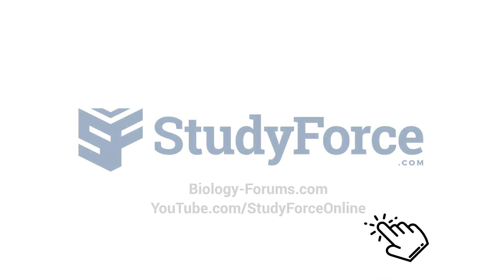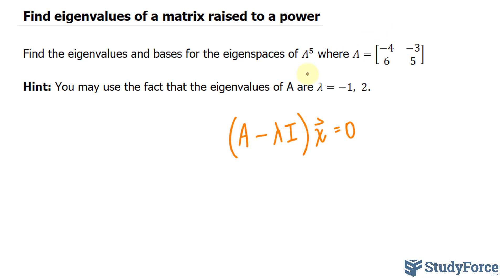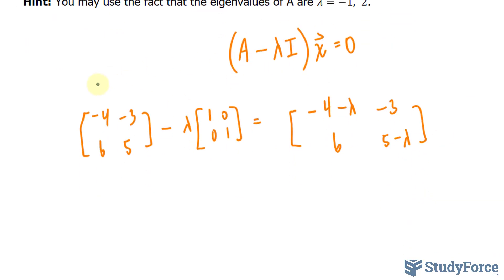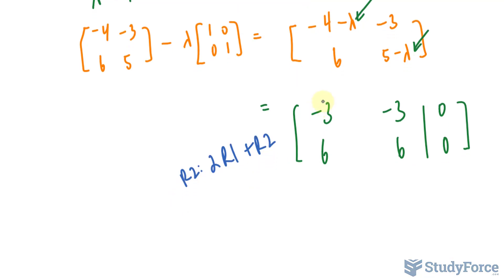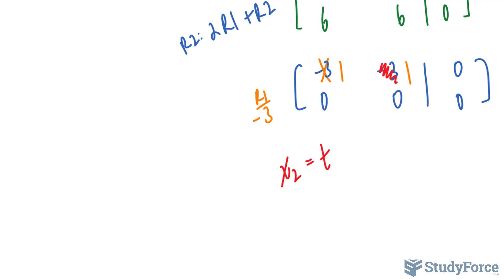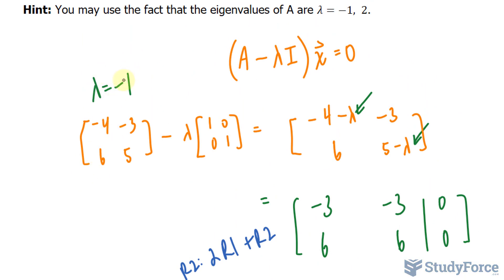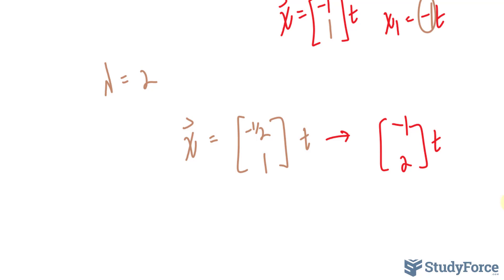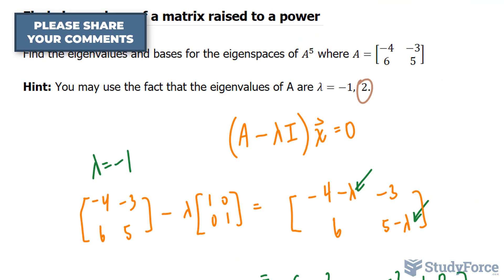Find eigenvalues of a matrix raised to a power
Find the eigenvalues and bases for the eigenspaces of A^5  where ...

Hint: You may use the fact that the eigenvalues of A are λ=−1,  2.